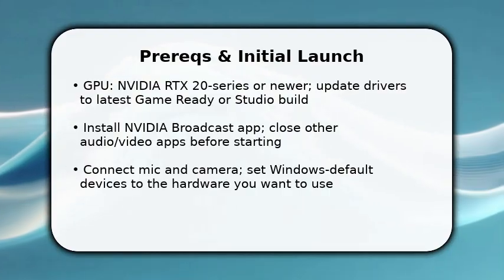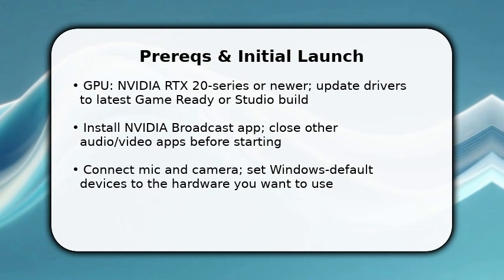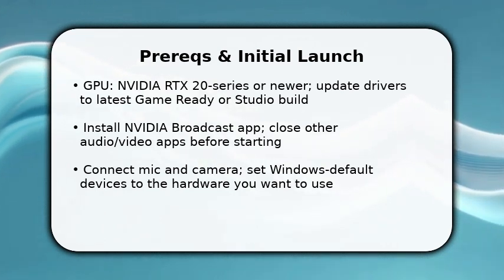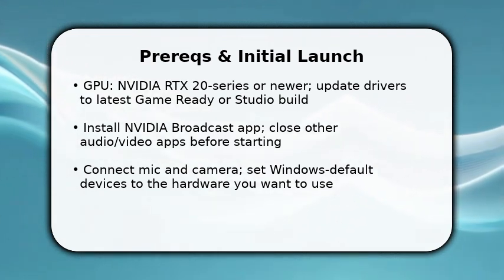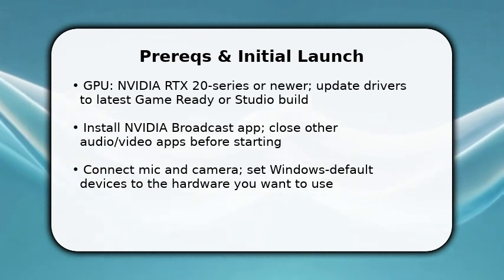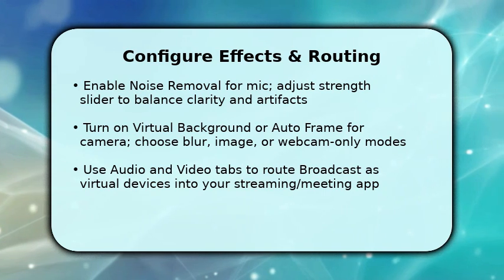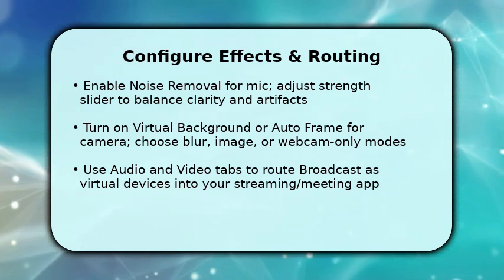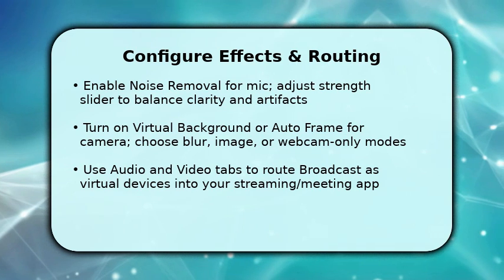How to Use Nvidia Broadcast - Easy Guide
Discover the simplicity of using Nvidia Broadcast for live streaming on Twitch. This video serves as a beginner-friendly guide, covering essential steps from installation to first broadcast.

Nvidia Broadcast, live stream, Twitch, streaming setup, video capture card, broadcast tutorial, gaming live streaming, RTX graphics cards, Stream Deck control board, OBS Studio integration